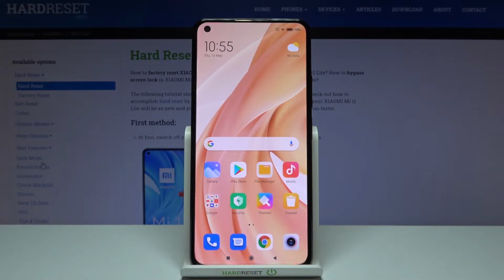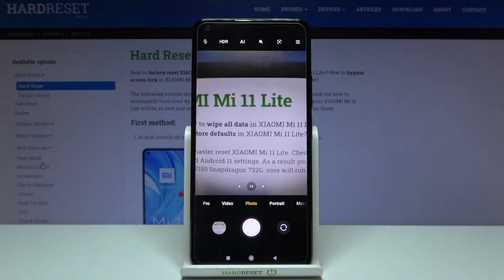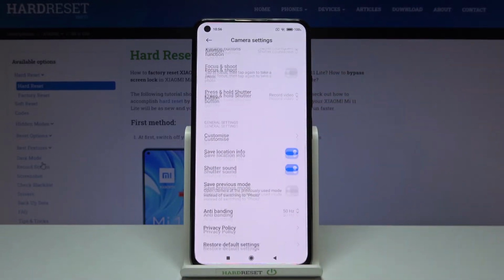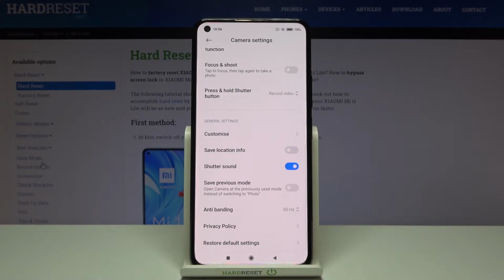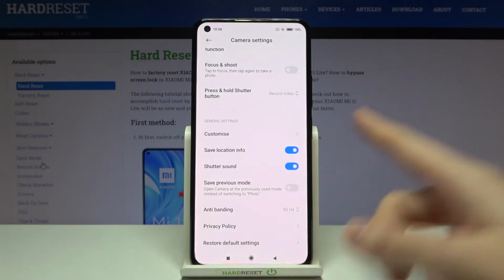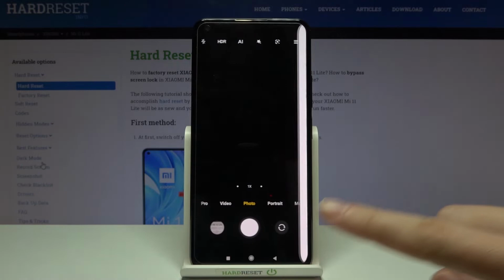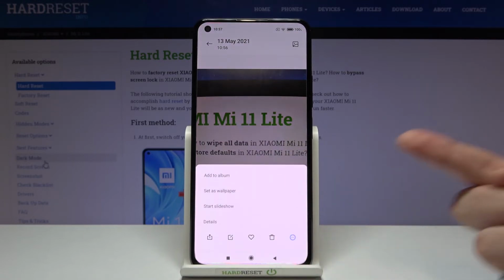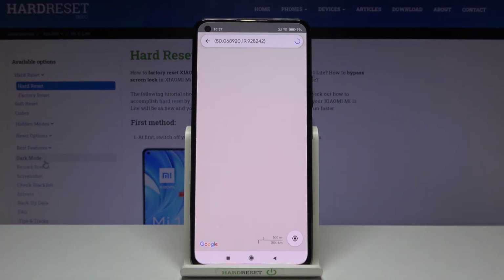How to Turn On / Turn Off the Camera Location Tags on the XIAOMI Mi 11 Lite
Learn more about the XIAOMI Mi 11 Lite:
In this video tutorial, we would like to show how you can either allow or restrict camera location access on your XIAOMI Mi 11 Lite smartphone. Thus, if you would like to learn how to enable or disable the camera location tags options on the XIAOMI Mi 11 Lite mobile device, we are humbly inviting you to view this video.

How to enable the location tags for the camera on the XIAOMI Mi 11 Lite? How to disable the location tags for the camera on the XIAOMI Mi 11 Lite? How to manage the location access for the camera on the XIAOMI Mi 11 Lite?